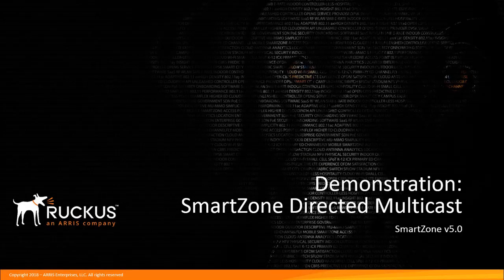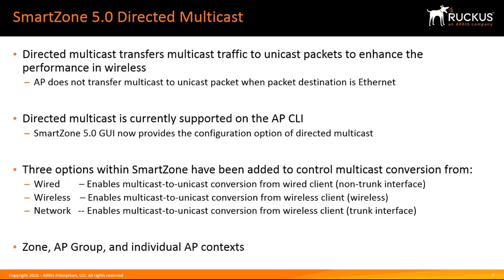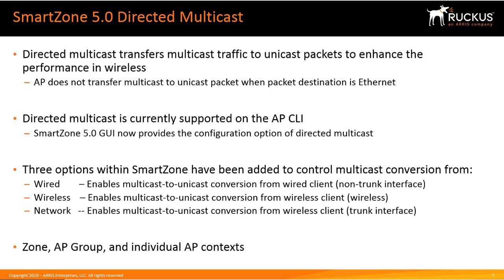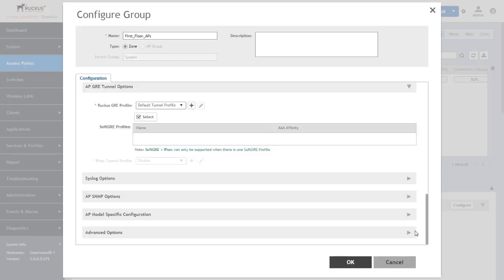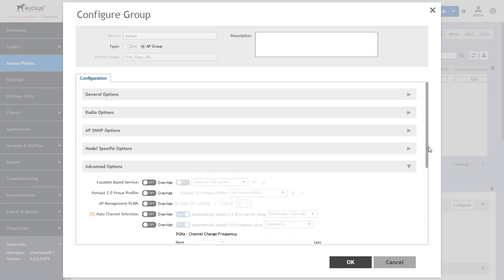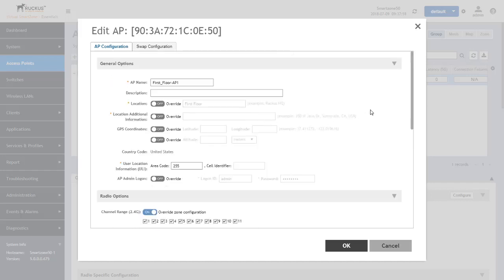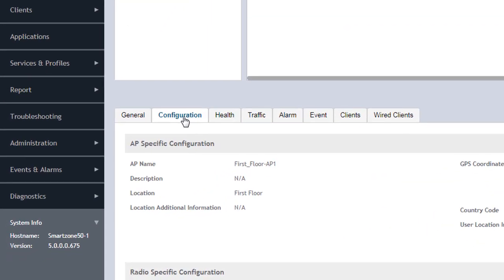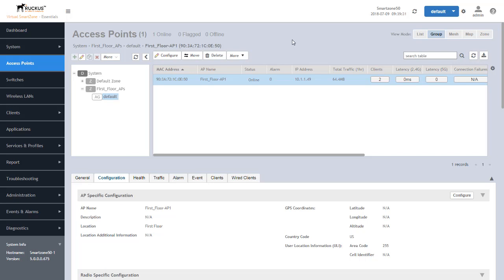SmartZoneOS 5 Demonstration: SmartZone Directed Multicast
This video covers the directed multicast feature.